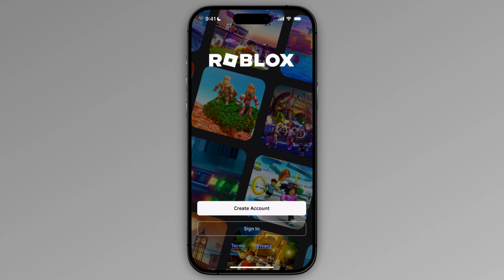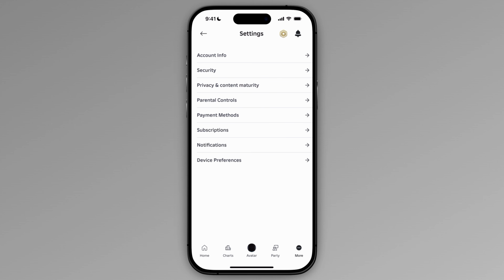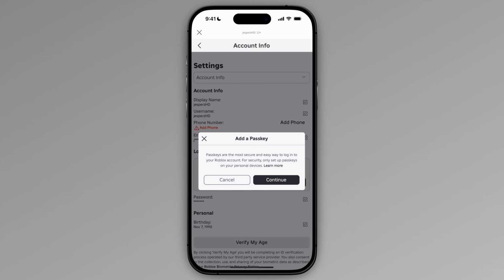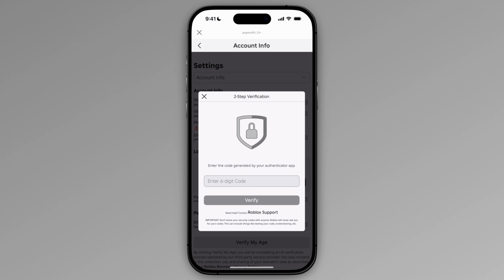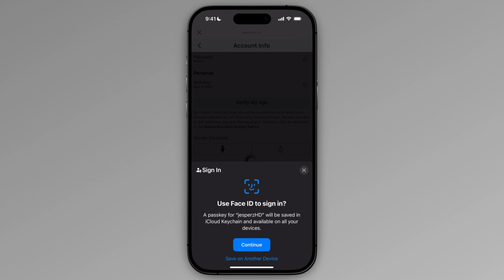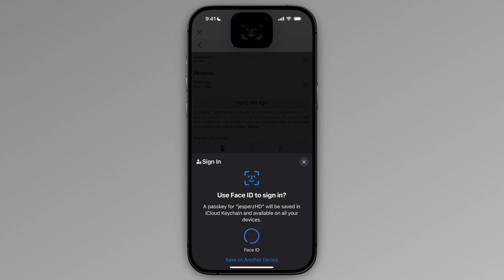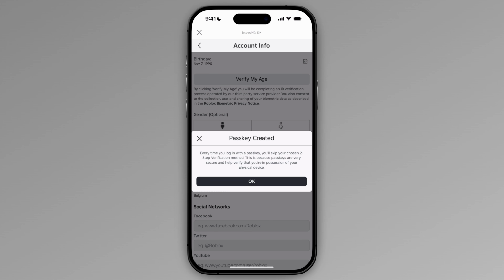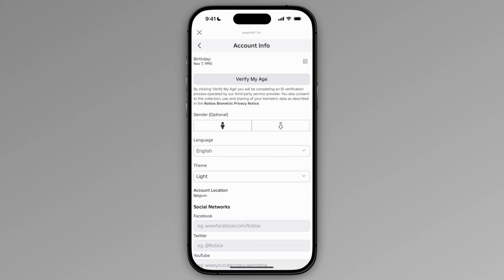How to Add Passkey on Roblox - Step by Step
In this video, I'll show you How to Add Passkey on Roblox.
Enhance your account security by adding a passkey on Roblox. In this video, I'll guide you through the simple three-step process to set up a passkey on your account, allowing you to log in using your device's secure authentication methods like Face ID, Touch ID, or a screen lock PIN. This method offers a convenient and secure alternative to traditional passwords. 🚀🔔